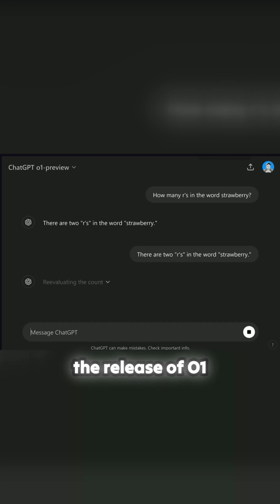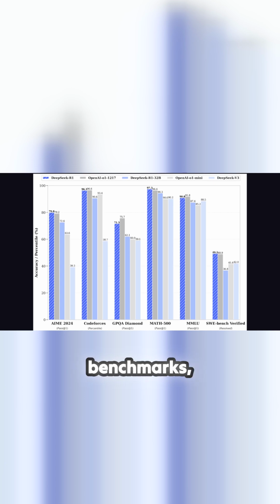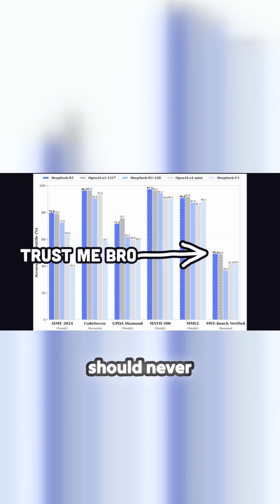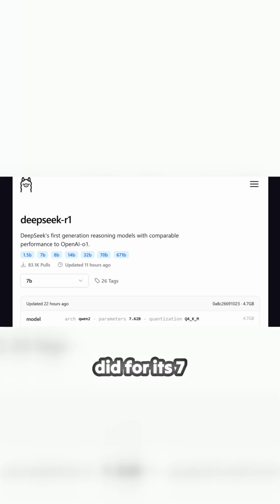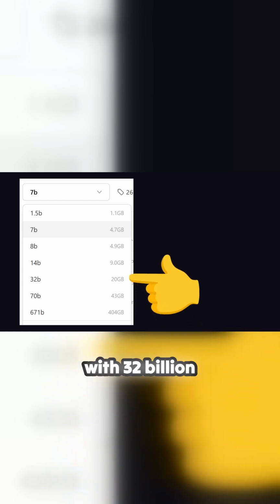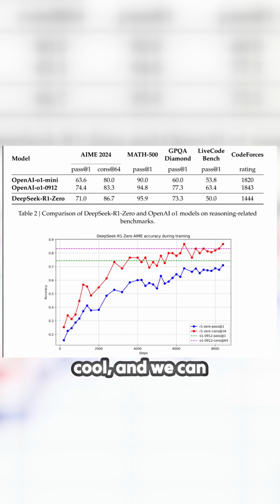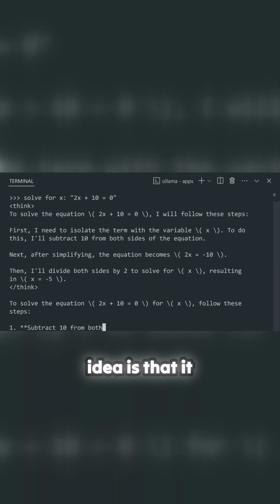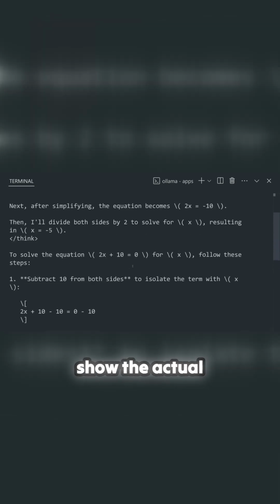Is the AI Revolution Upon Us? Discover the Game-Changer DeepSeek R1!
Yesterday marked a pivotal moment in the tech landscape with China's unveiling of DeepSeek R1, a groundbreaking free and open-source chain of thought reasoning model that is setting the stage to compete directly with OpenAI's O1. The tech community is divided into two camps: the pessimists, claiming AI has peaked, and the optimists, envisioning a world transformed by superintelligent machines. As the debate rages on, this latest development offers a glimmer of hope for those who believe in the potential of AI. DeepSeek R1 doesn't just rival OpenAI's offerings; it surpasses them in crucial benchmarks like math and software engineering. The model’s innovative use of direct reinforcement learning adds to its unique appeal, allowing it to independently learn and adapt like a human. Discover how to leverage this powerful tool to enhance your applications, and explore why the future of AI might be brighter than ever. Prepare for a detailed walkthrough that will elevate your understanding of this revolutionary model and how it operates under the hood.